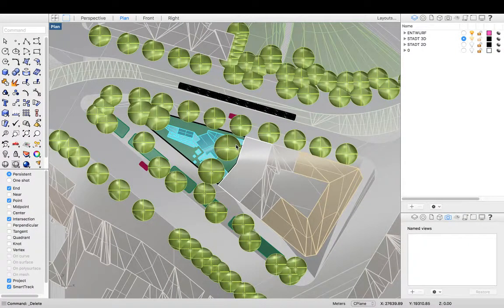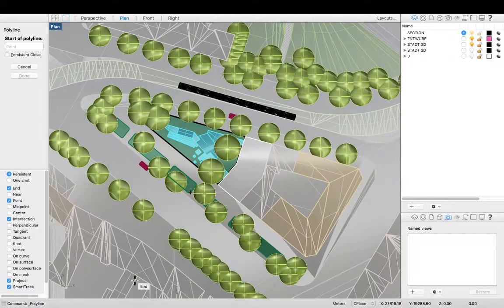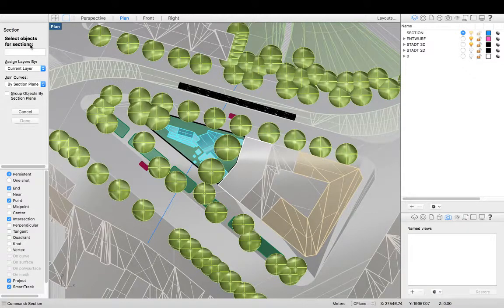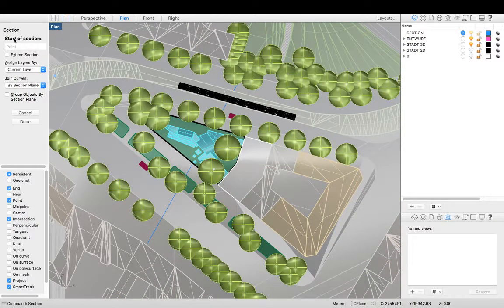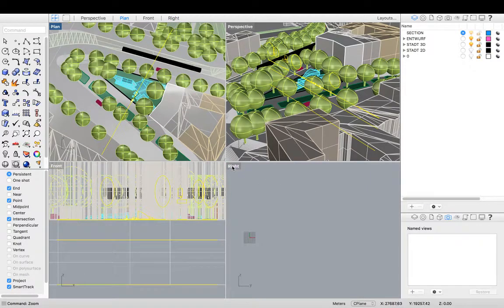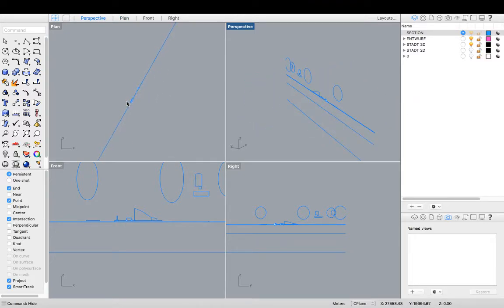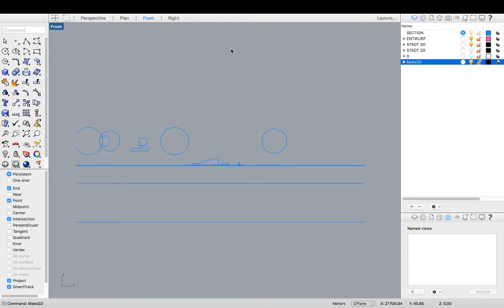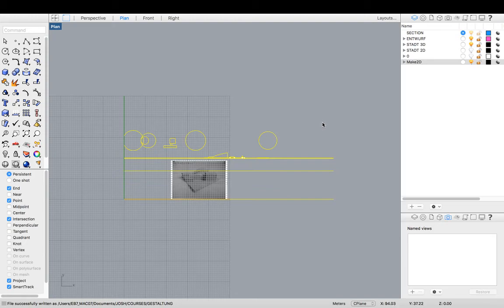Section Make 2D - Lesson 7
A tutorial on constructing a section line drawing from a 3D model using the Make2D command in Rhino 5.